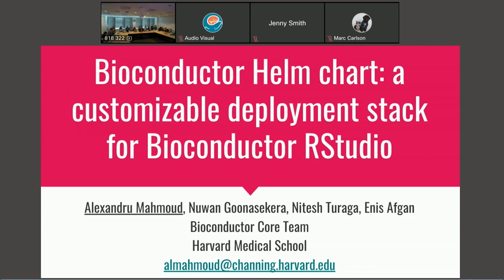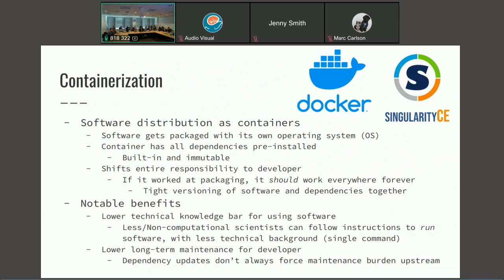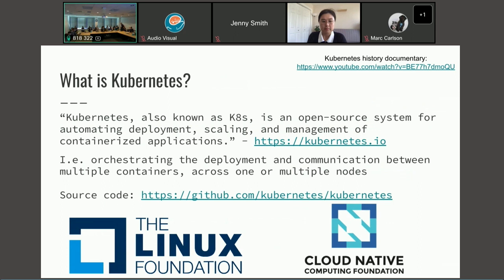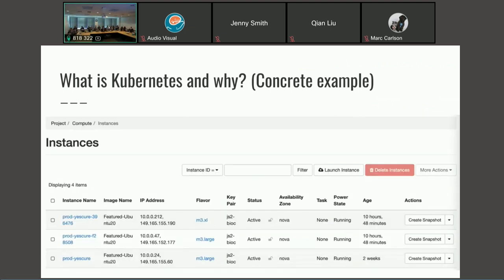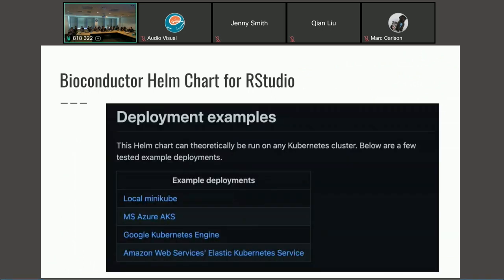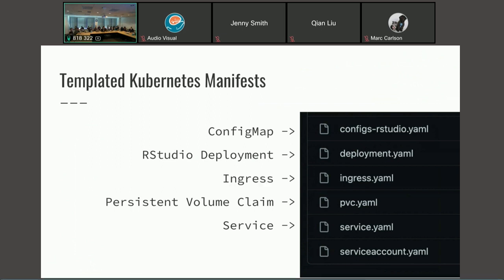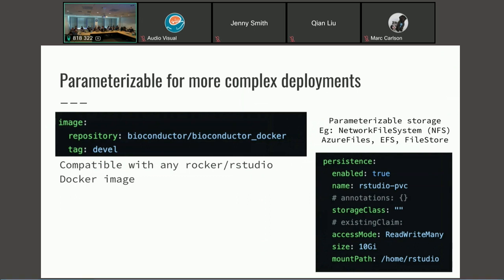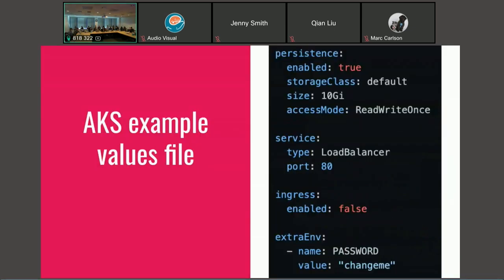Bioconductor Helm Chart: A Customizable Deployment Stack For Bioconductor Rstudio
Alexandru Mahmoud, with the Bioconductor Core Team, gave a short talk at the BioConductor Conference 2022 entitled Bioconductor Helm Chart: A Customizable Deployment Stack For Bioconductor Rstudio.

In this talk, Mahmoud presented the different Kubernetes components that make up the Bioconductor Helm chart, highlighted some commonly useful customizations, and presented a few popular environments where the chart can be deployed. Mahmoud also gave an overview of the Kubernetes ecosystem and how his team used it. He explained Helm charts and the Bioconductor helm chart for RStudio. Mohmound shared an example of a simple single-node ployment and gave some tips for more complex deployments. The presentation concluded with Mahmoud sharing future plans and a short Q&A session.

Main Sections

0:00 Introduction
0:40 Containerization
3:15 Bioconductor Rstudio docker container
4:32 What is Kubernetes?
5:52 What is Kubernetes and why?
7:29 Kubernetes (concrete example)
8:35 What is Helm?
9:40 Biconductor Helm chart for RStudio
11:08 Templated Kubernetes manifest
13:28 Simple single-node deployment - Azure AKS example
15:07 Parameterizable for more complex deployments
15:43 Going forward
16:08 Closing and Q&A

More Resources